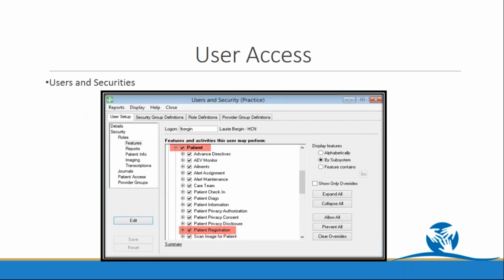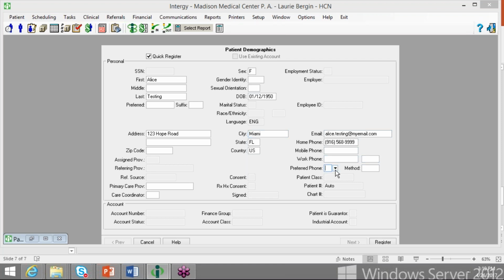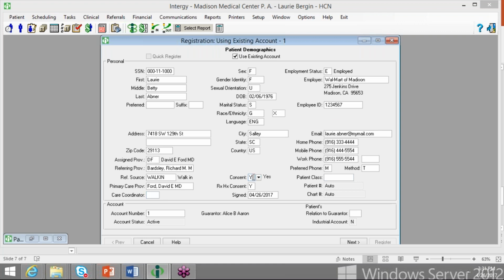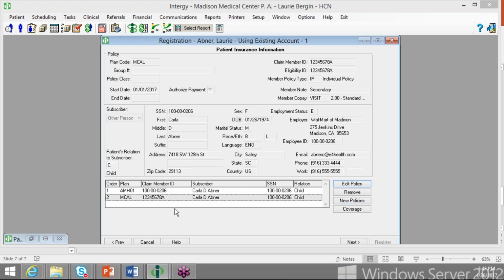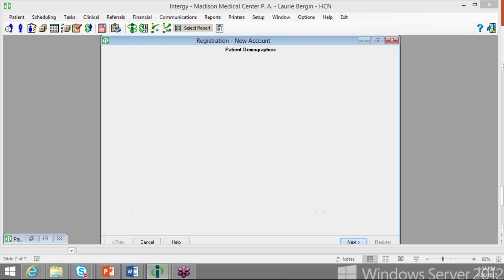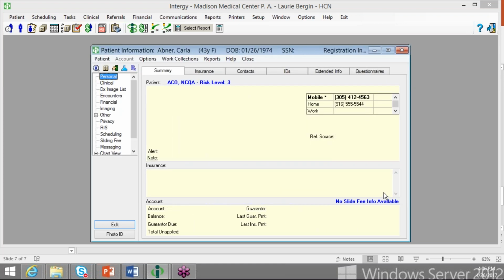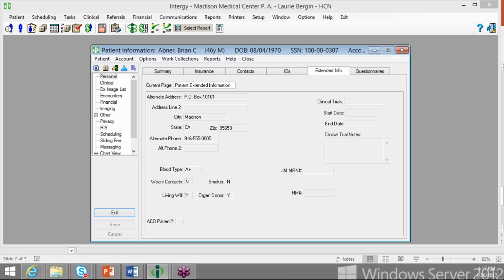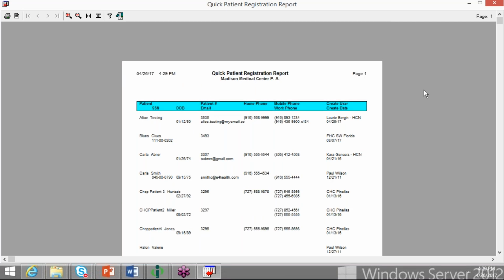Intergy Patient Registration